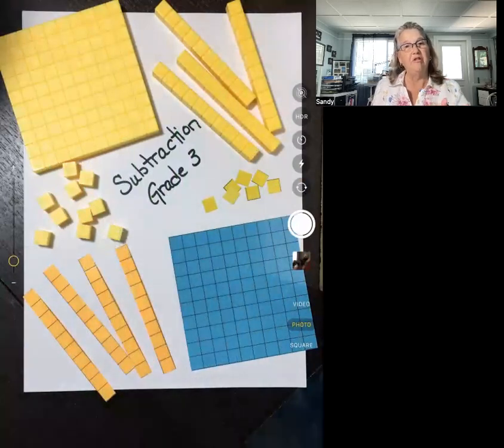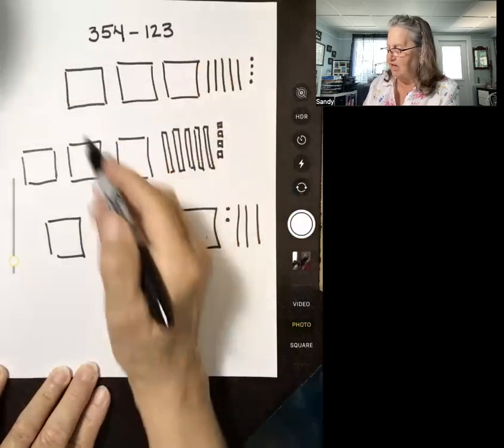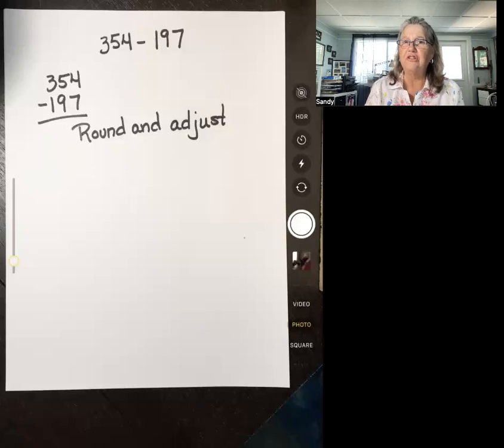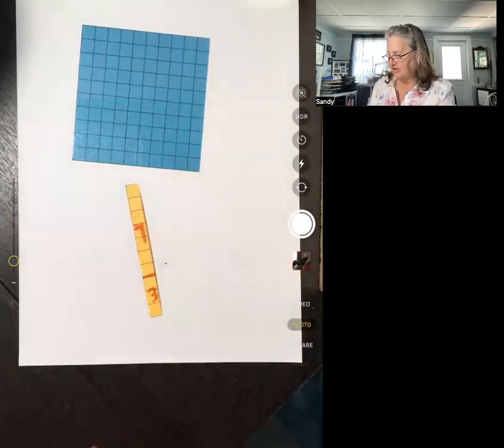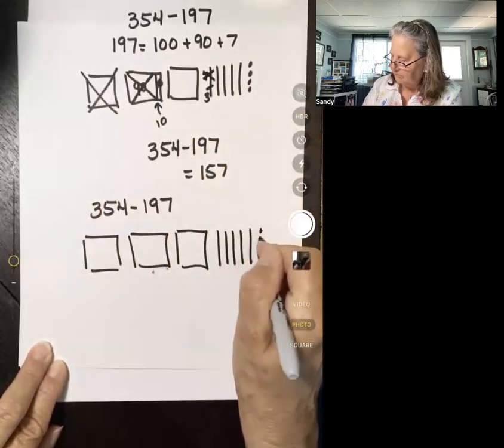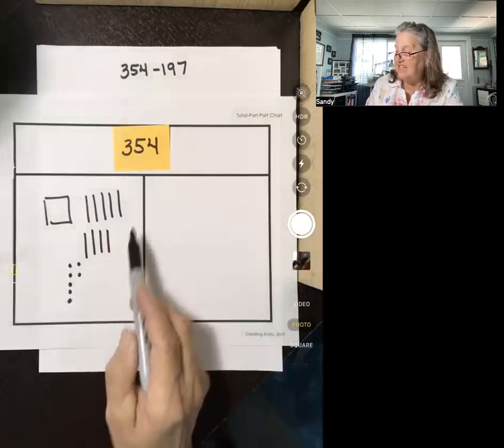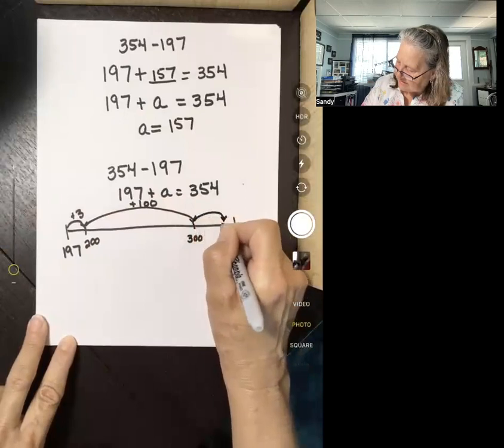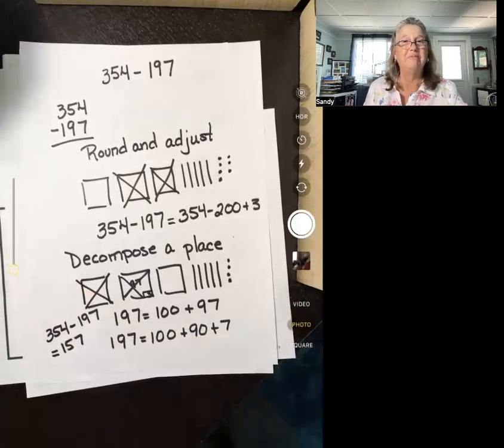Subtraction in Grade 3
This video for parents provides an explanation of 4 subtraction strategies we teach in Grade 3. These strategies include use place value, round and adjust, decompose a place, and count up. Help your child move from being paper and pencil dependent to using efficient mental math strategies.